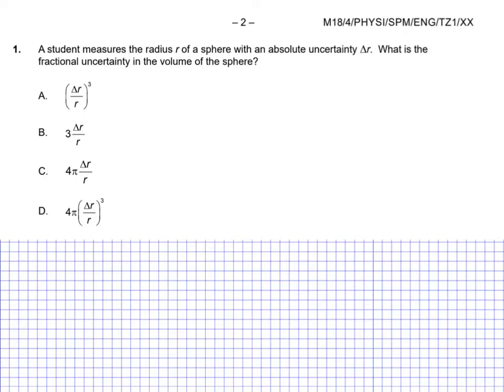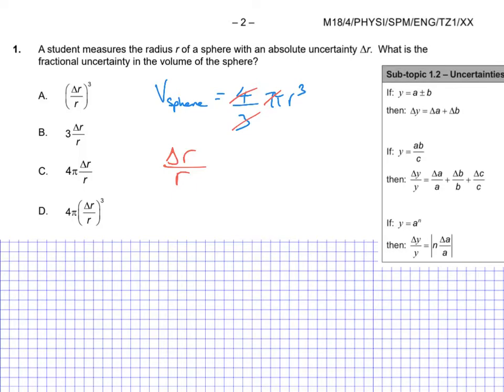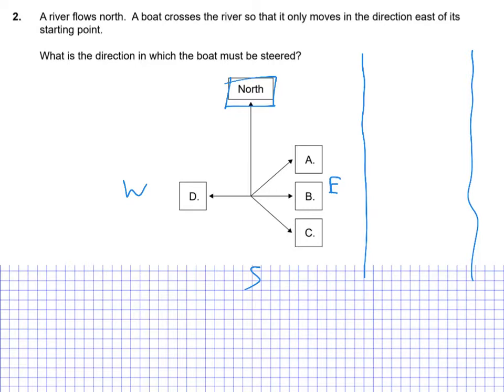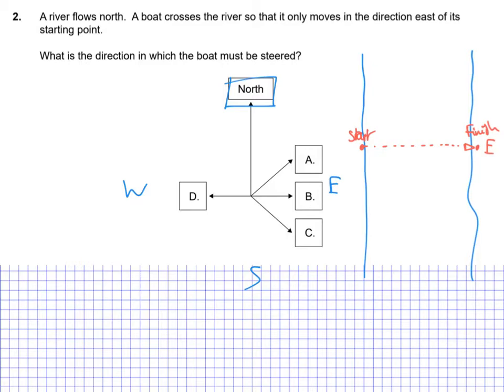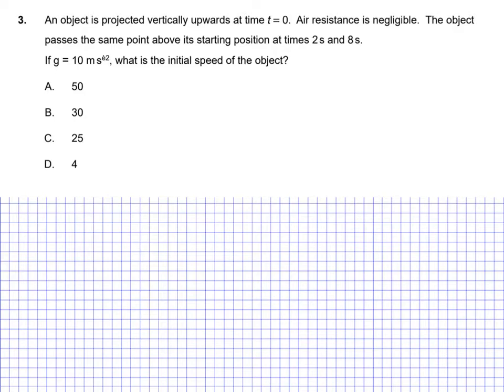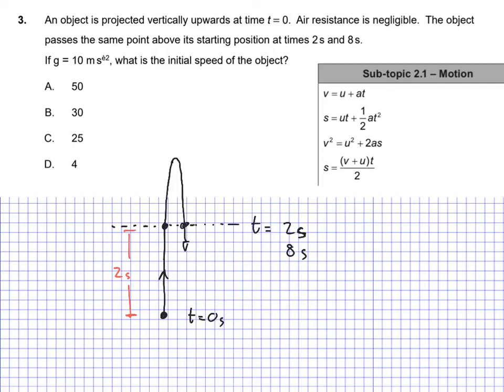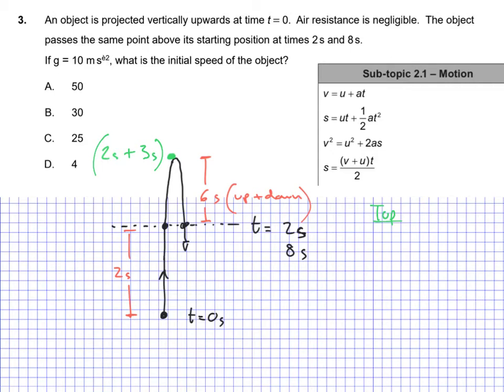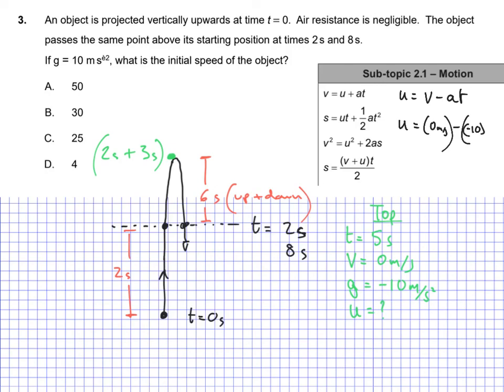IB Physics: Past Paper: May 2018: SL Paper 1: Page 2